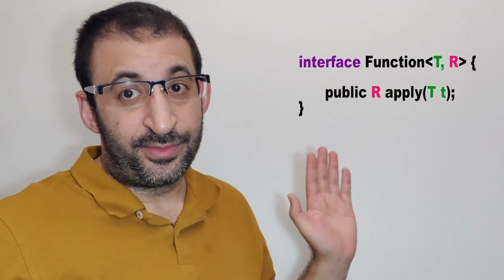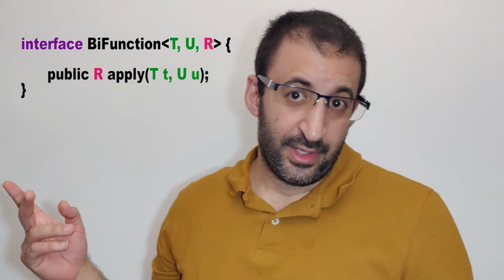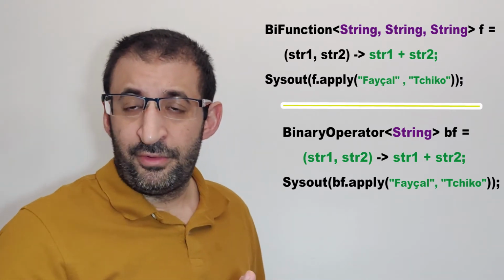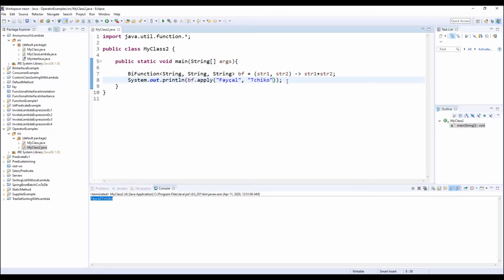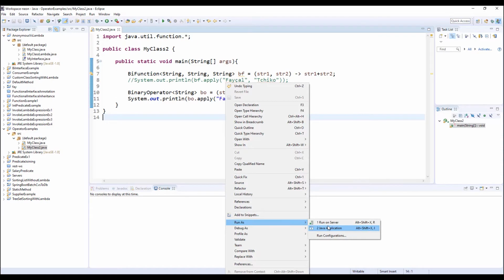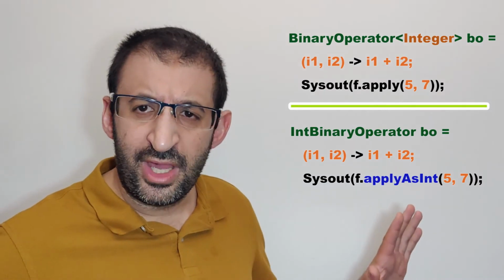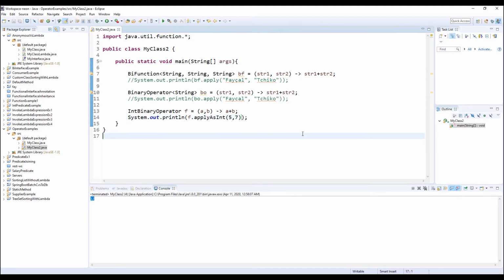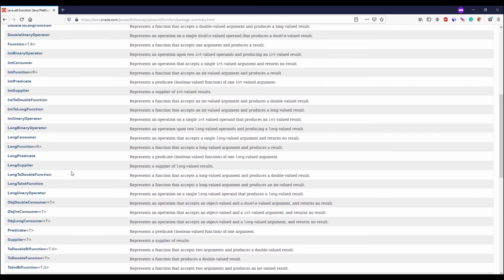52- Java 8 Tutorial - BinaryOperator Interface and It's Primitive Type Interface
What is BinaryOperator Interface in Java 8 ?
Let's answer this question in this video with example

unary operator java,
java unary operator example,
unaryoperator java example,
unaryoperator example,
binaryoperator java example,
binaryoperator java 8,
binaryoperator in java,
binaryoperator java,
binary operator and unary operator,
binaryoperator apply,
java 8,
jdk 8,
java 1.8,
jdk 1.8,
java jdk 8,
java8,
jdk 8.0,
java8api,
java development kit 8,
java functional interface example,
use of abstract method in java,
java interface methods,
functional interfaces in java,
java lambda interface,
bifunction java 8,
java 8 functional interface example,
java functional interface tutorial,
functional interface lambda